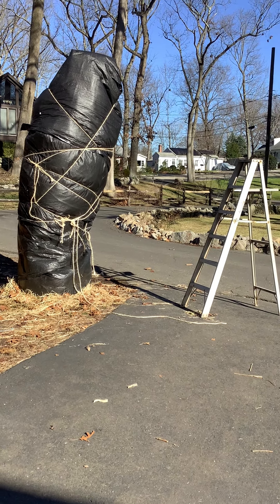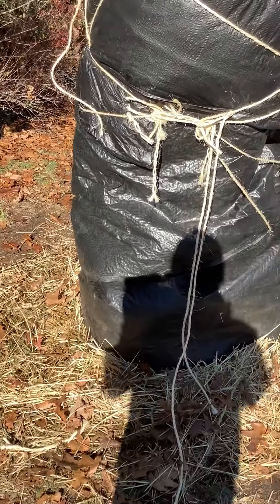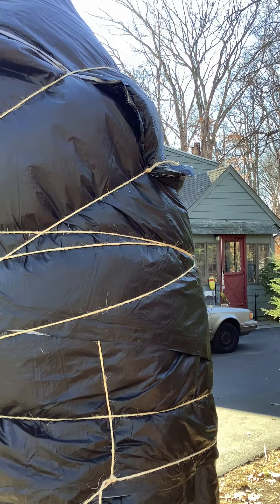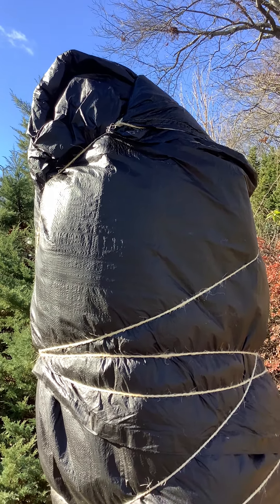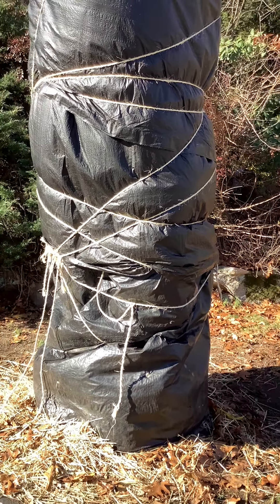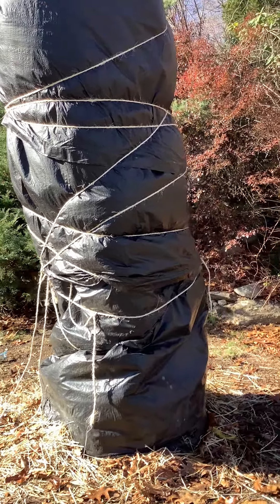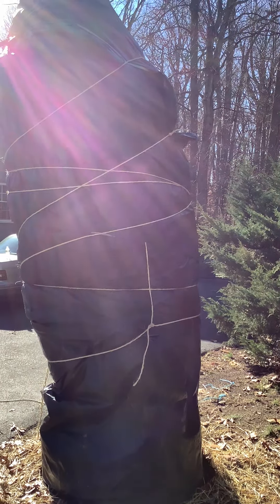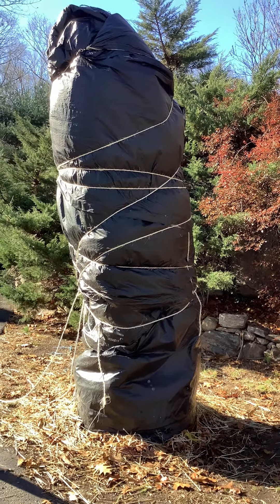How to wrap your fig tree (winter storage) pt2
Well my insulated cement wrap (curing blanket) finally came in the mail.  So I decided to unwrap the top part of my fig tree and completely wrap it with my curing blanket . I now know if we get -30 -40 degrees this tree will survive. 100%   6b Connecticut